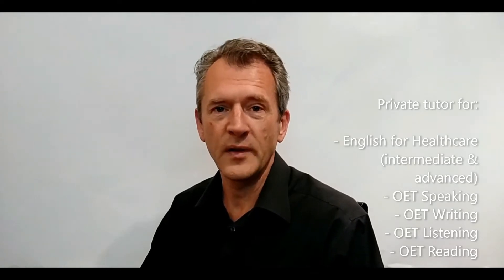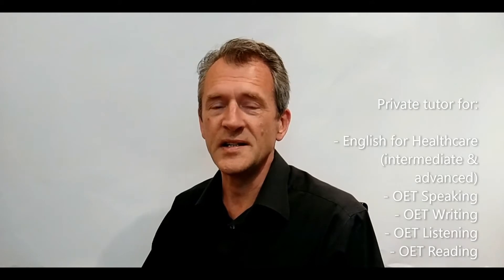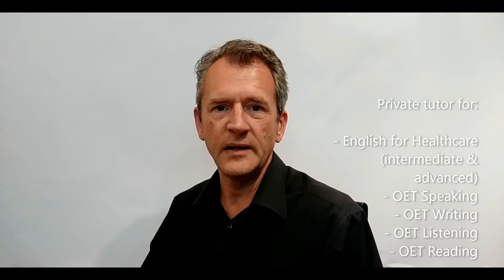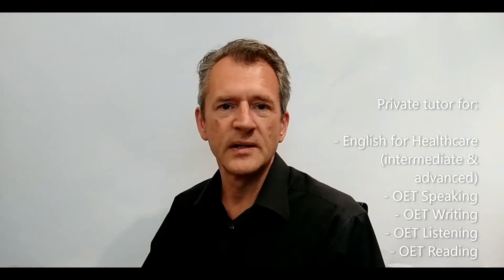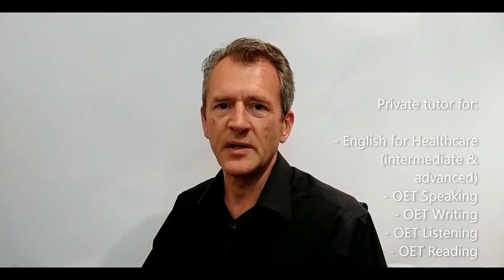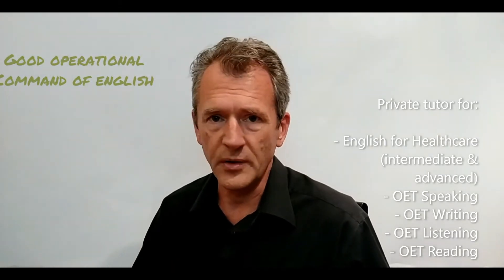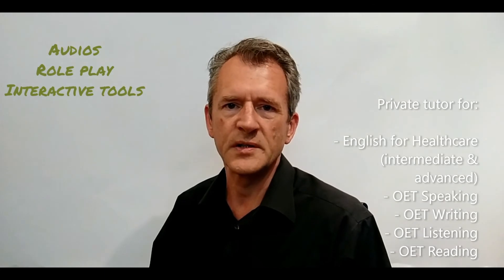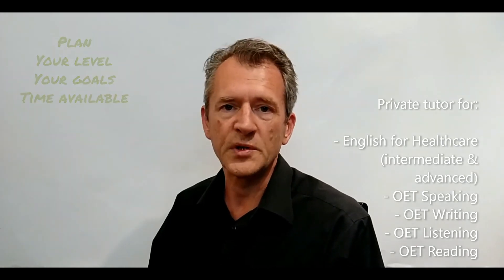Meet BPME OET & Medical English tutor Mike George